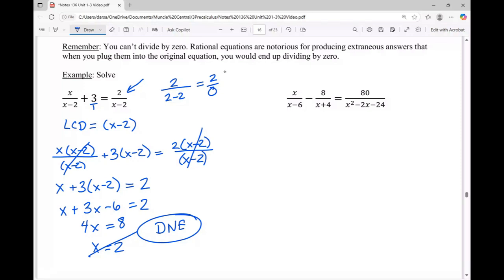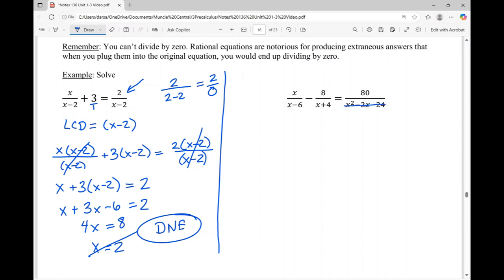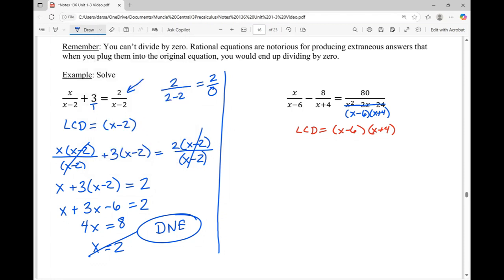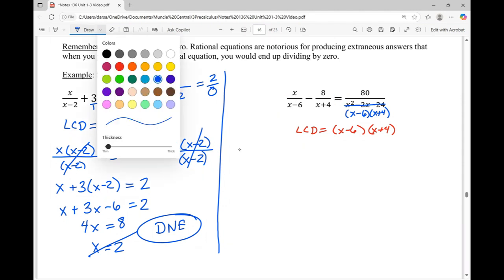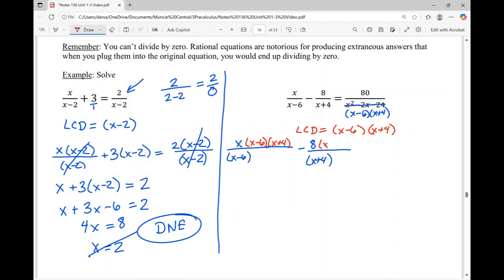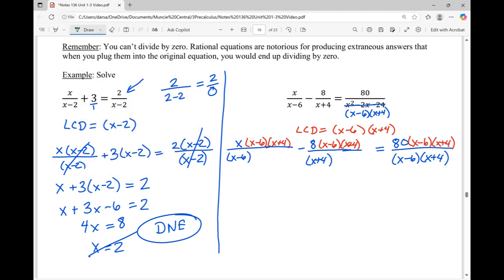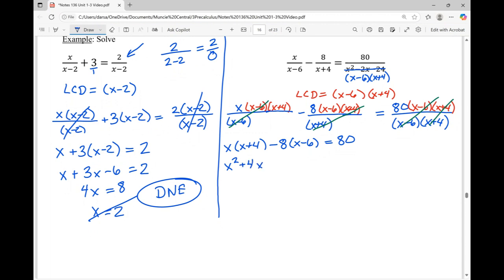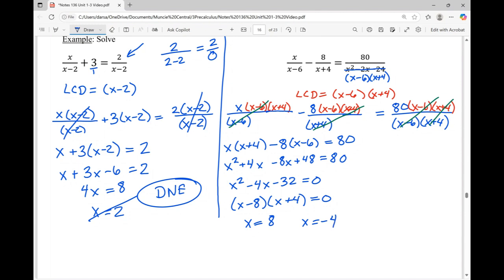ColAlg 1-7-5 Rational Equation Big Example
Rational Equation Big Example